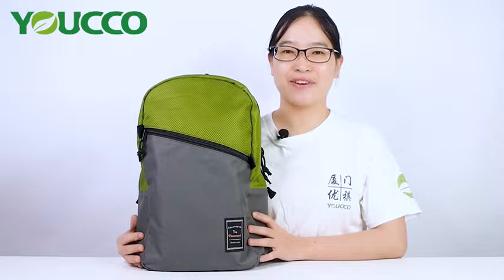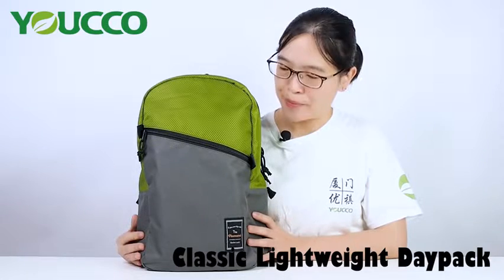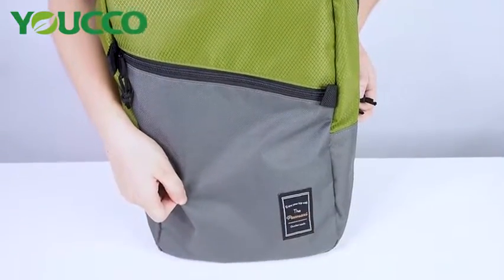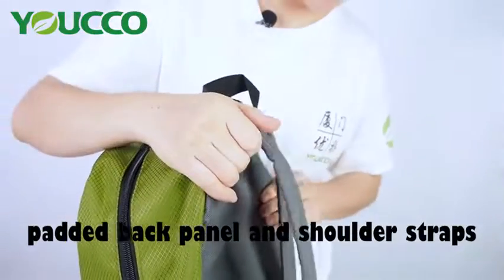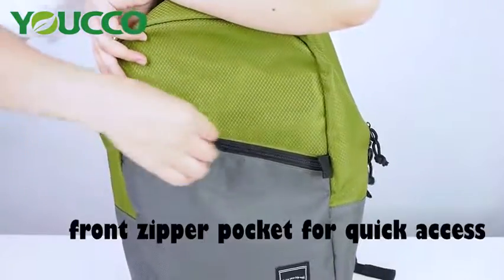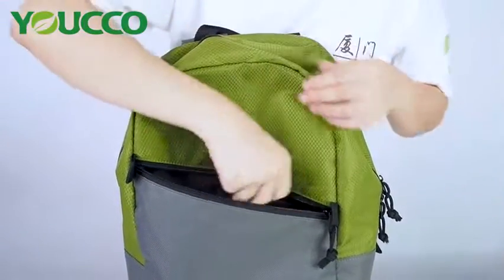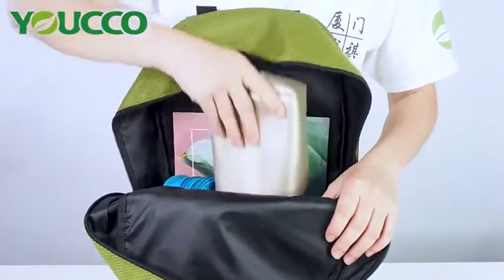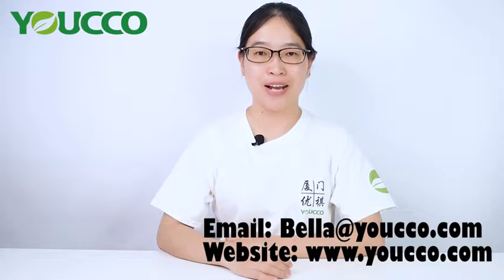stylish lightweight pack for daily and a quick day hike, leisure backpack for campus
stylish lightweight pack for daily and a quick day hike, leisure backpack for campus, adult, unisex PM90806
Simple & classic design make the bag functional as well as it is stylish.Different pockets with roomy space are perfect for packing your different stuff likewise laptop, umbrella, clothes, books, kindle, ipad, and so on. A quick access storage bag on the front side, you can store and organize all personal belongings conveniently and quickly. Thickened sponge handles and shoulder straps provide you with more comfort when you are carrying and gripping the bag; The chest strap relieves shoulder pressure for weight bearing.Perfect using for school, college, traveling, hiking, weekend getaway and other daily using. Smart gift for students, boyfriends.

Features of this backpack

1.    Front quick zipper pocket

2.    an internal laptop sleeve for carrying around campus

3.    paddedshoulder straps and a roomy main compartment make this bag a go-to for a quick day hike

4.    Large capacity for kids clothes, snacks, books, pens etc…